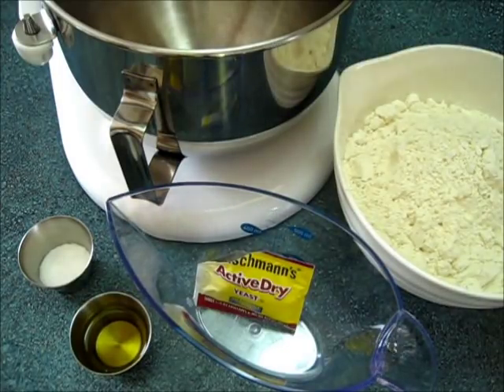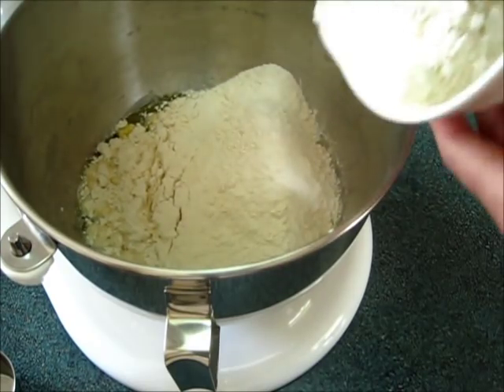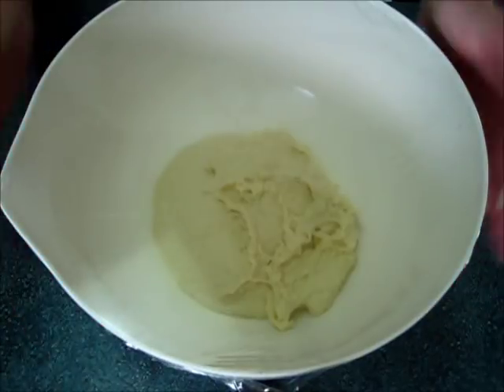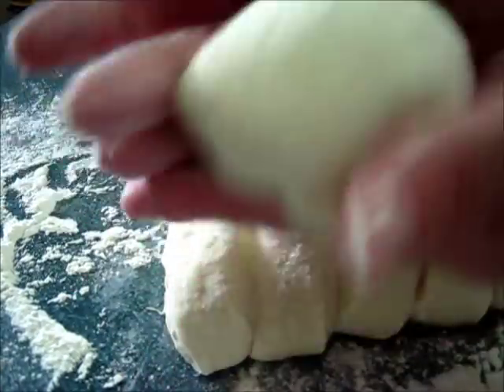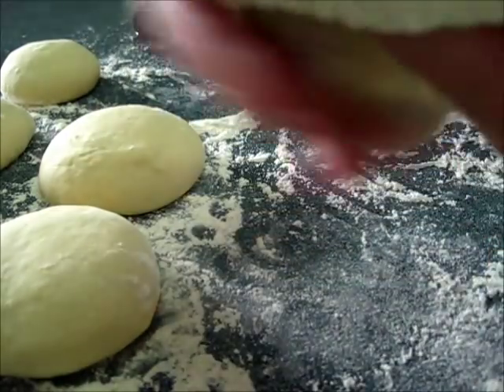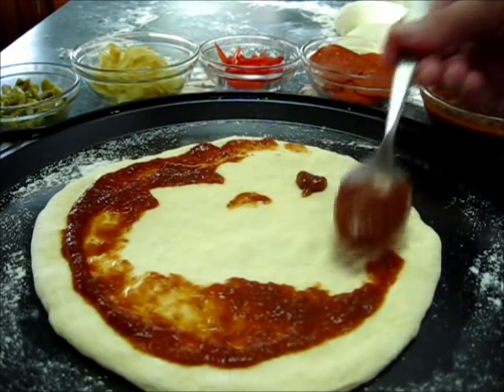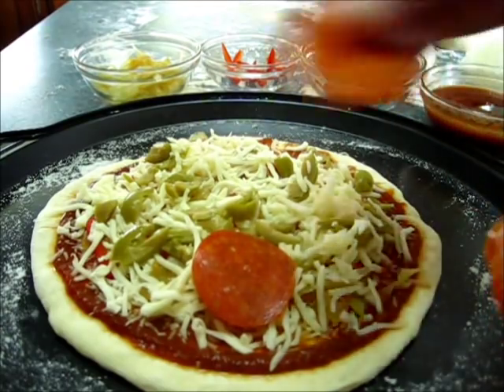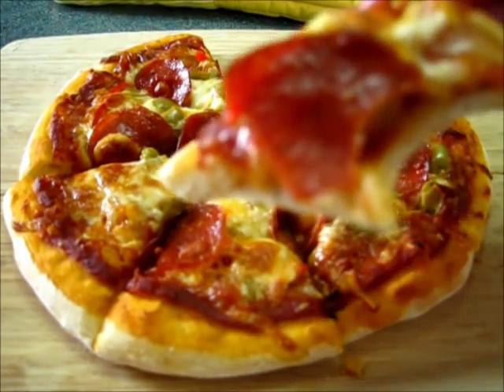Perfect homemade PIZZA DOUGH - Learn how to make PIZZA DOUGH recipe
Deronda demonstrates how to make an easy homemade soft PIZZA DOUGH. Click on "Show more" below to get ingredients and instructions on how to make...

1 (1/4 ounce) envelope active dry yeast
2 tablespoons olive oil
1 tablespoon kosher salt
4 cup all-purpose flour
1 1/2 cups warm water (110 degrees F.)
Additional flour for hands and surface

In a small mixing bowl add yeast. Pour 1/2 cup warm water over yeast. Stir with fork. Let set 10 minutes.  Yeast will become creamy and bubbly.  Add the remaining warm water to yeast.

Add yeast mixture, salt, olive oil and flour in the large bowl of a stand mixer fitted with a dough hook.  Mix ingredients at medium speed until smooth and elastic, about 15 minutes.

Place dough (dough will be sticky) in a lightly greased bowl.  Cover with greased plastic wrap.  Let dough rise in a draft-free environment for 2-3 hours.

With floured hands gently push down dough, turn out onto a floured surface.

Divide dough into your desired portions.  Form into round(s) balls and let stand 20 minutes. I divide my dough into 6 equally portions to make 6 thin 10-12 inch pizzas.

Stretch dough gently into thin shape(s).  Place on baking sheet evenly sprinkled with cornmeal.  Top with desired ingredients.

Bake in a preheated 450 degrees F oven for 10-15 minutes.

Suggested Pizza Toppings:
onion, thinly sliced or caramelized
bell peppers (all colors), thinly sliced
pizza sauce, homemade or store bought
cheese, any type
chicken, grilled, baked or poached
pepperoni
ham, diced
banana pepper, thinly sliced
black olives
green olives
mushrooms, sliced
tomatoes
basil, fresh
corn

TIPS: Unused pizza dough balls can be refrigerated up to 1 week in lightly greased zip-top plastic bag or airtight containers.  Before stretching dough, allow it to come to room temperature.

Deronda's channel offers many different foods that are easy and simple to make, yet delicious to eat...Appetizers, Main Dishes, Desserts, Snacks, Breads, and Tips from start to finish!! An inspirational channel for the CHEF in all of us!!